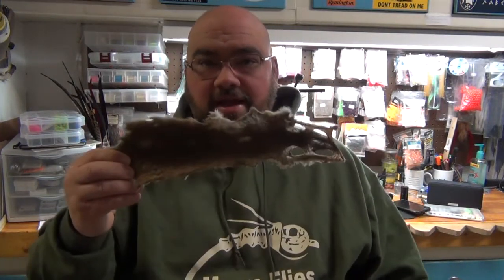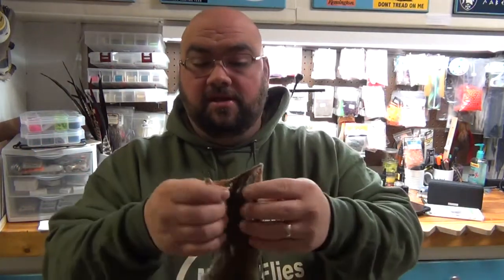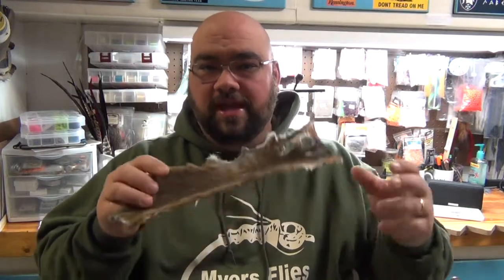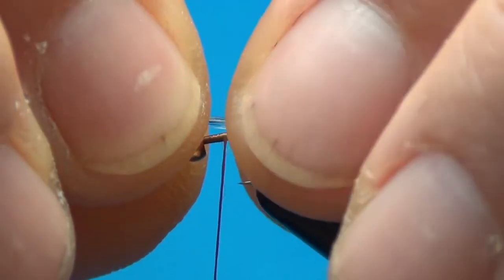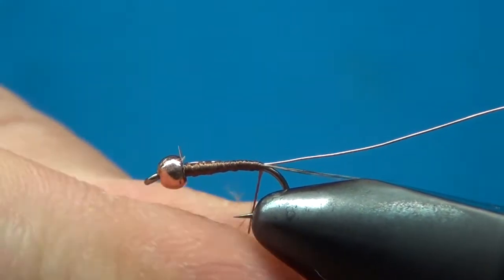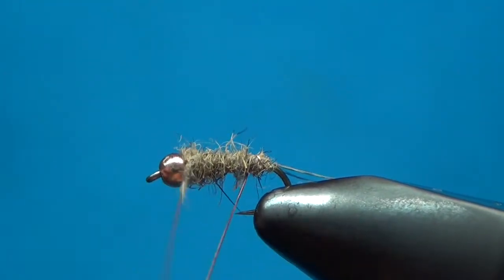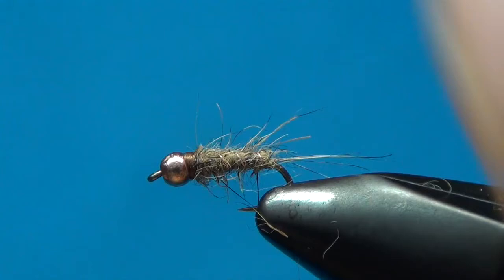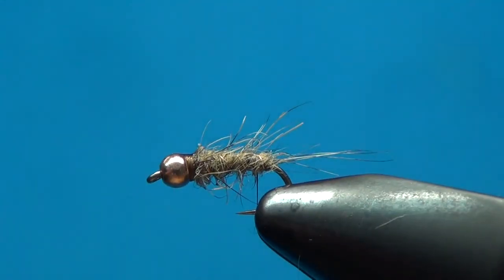Squirrel Back Nymph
This squirrel back nymph is a quick, effective pattern that catches fish. I call it a squirrel back because I use the short hair off the back of the squirrel hide for this tie.